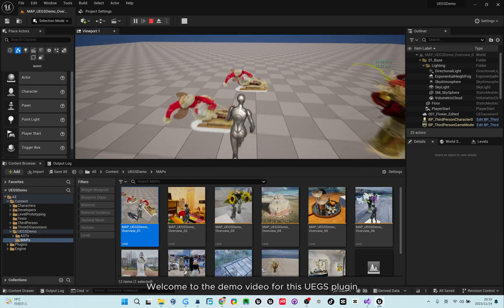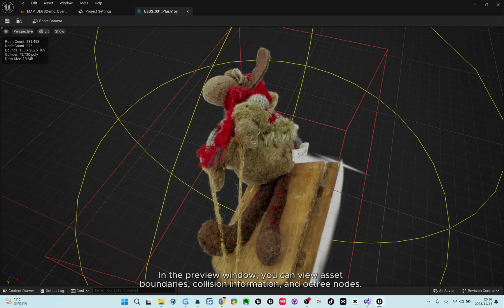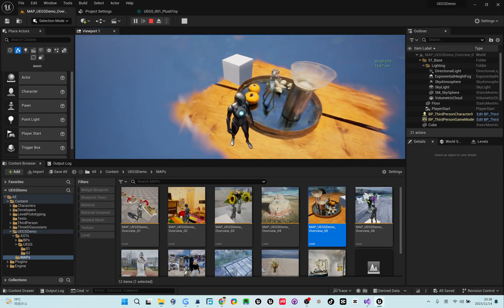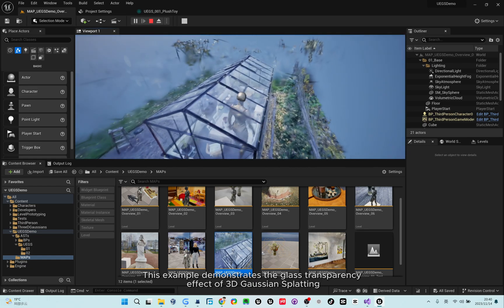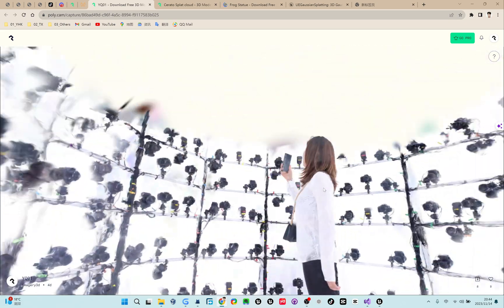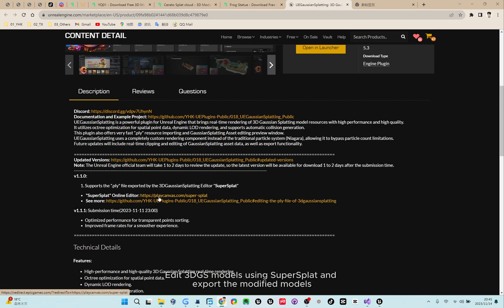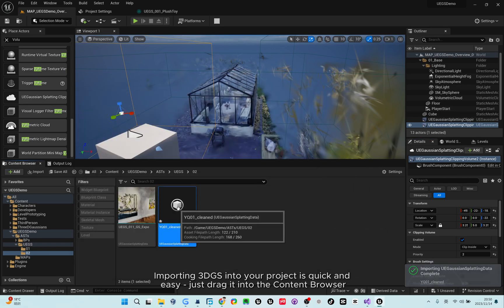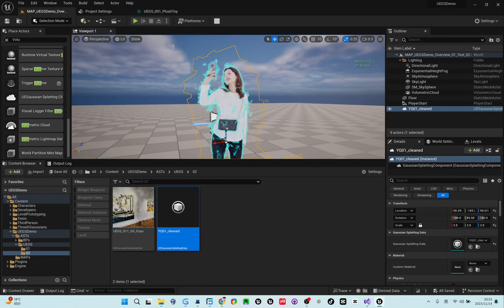New UE5 Plugin: "UEGaussianSplatting: 3D Gaussian Splatting Rendering Feature For UnrealEngine 5"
Welcome to the demo video for this UEGS plugin.
With the UEGS plugin, you can render realistic 3D Gaussian Splatting models in real-time within Unreal Engine 5.
- One-click collision generation is supported.
- Binding to other physics simulation objects is possible.
- Preview UEGS assets using the asset preview window.
In the preview window, you can view asset boundaries, collision information, and octree nodes. This convenient tool allows for a quick preview of your asset content.
This example showcases the reflection effect of 3D Gaussian Splatting.
This example demonstrates the glass transparency effect of 3D Gaussian Splatting.
Use global Clipping Volume to clip UEGS models in the scene.
Here, we show how to download, edit, and import 3D Gaussian Splatting assets into your UE project.
Create your own 3DGS models or download pre-made ones from the poly.cam platform.
Edit 3DGS models using SuperSplat and export the modified models.
Importing 3DGS into your project is quick and easy - just drag it into the Content Browser.
After importing, adjust the size and collision settings as needed.
Generating collision is simple with one-click automatic collision generation.
View collision information in the editor viewport or the UEGS model preview window.
The plugin is continuously being updated, and we'll provide new demo videos for future upgrades.